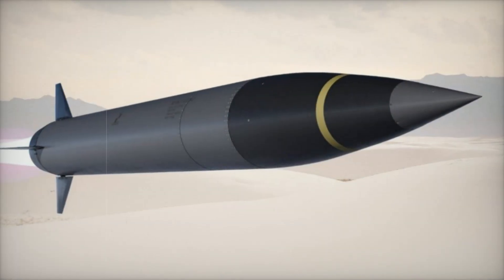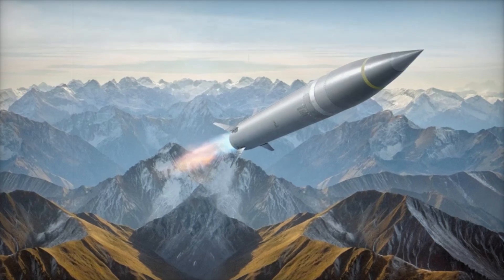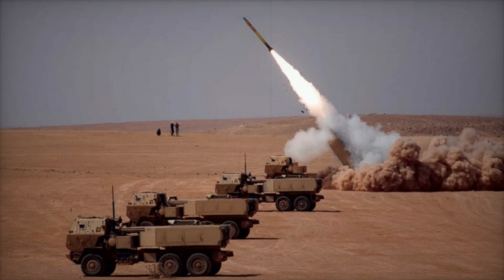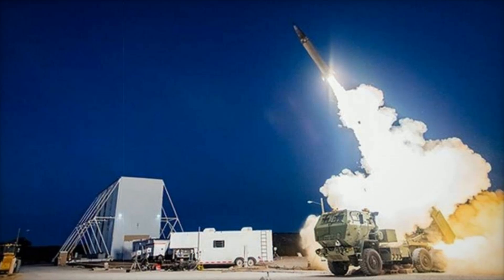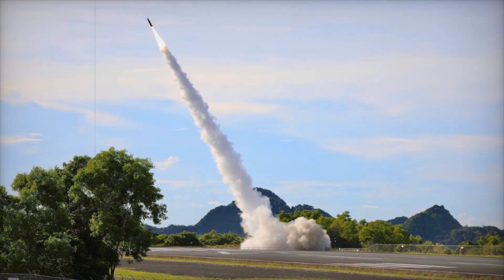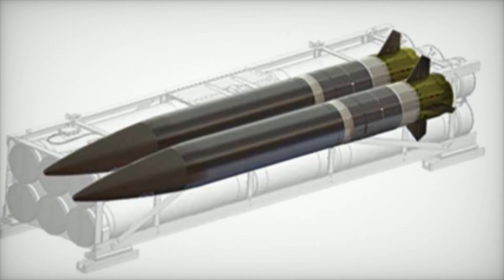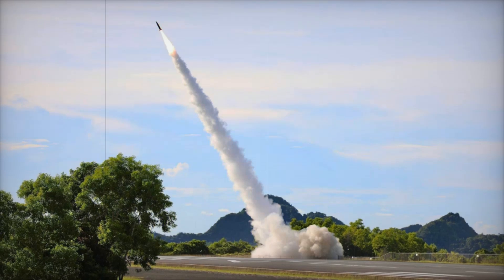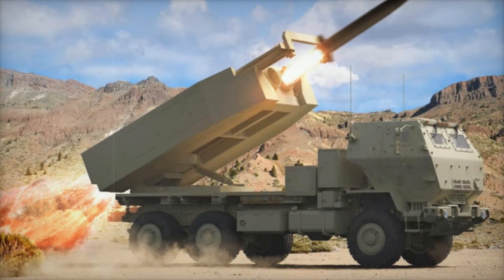Breakthrough in Missile Technology Precision Strike Missile PrSM Tests in the USA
The U.S. Army successfully tested the Precision Strike Missile (PrSM) at White Sands, showcasing its advanced capabilities. Designed to replace ATACMS, PrSM enhances HIMARS and MLRS firepower with extended range, high-precision GPS guidance, and modular upgrades for future warfare.